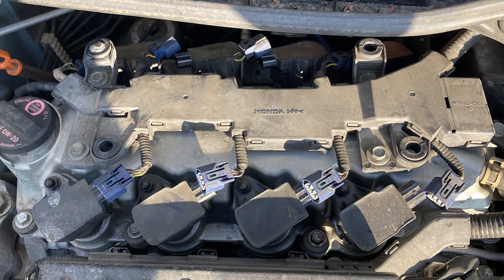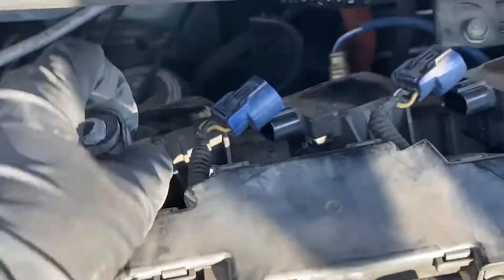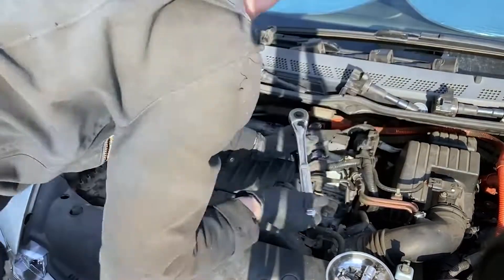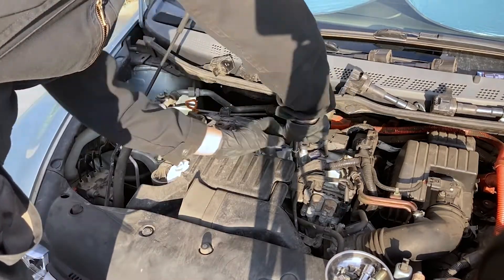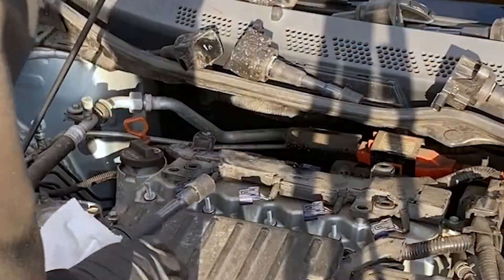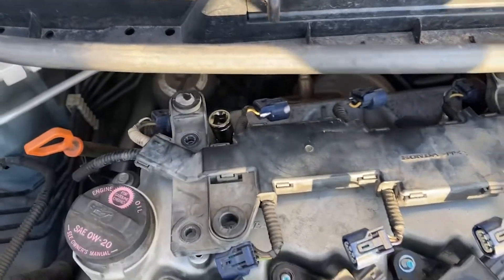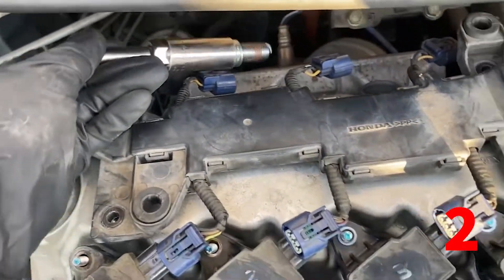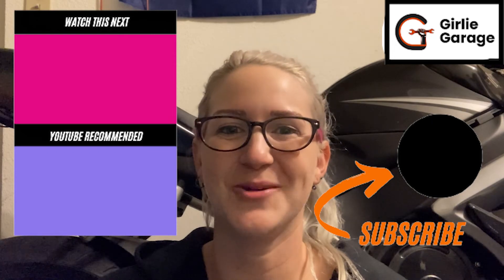2006-2011 Honda Civic Hybrid 1.3L - Replace Sparkplugs - Girlie Garage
Wow, this tiny little 1.3L has 8 sparkplugs!!! I hope this video helps you!

🧰 TOOLS USED 🧰
10mm deep socket
10mm standard socket
6 inch extension
3 inch extension
Spark plug socket
u-joint
Everything I used was 3/8" drive, except sometimes I like to put an adapter on and use the 1/2" ratchet to break the spark plugs loose.

🔧TORQUE Specs 🔧
All 10mm nuts and bolts: 5-7ft lbs

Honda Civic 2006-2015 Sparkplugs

⧫ Chapters ⧫
0:00 Introduction
0:04 Removal
1:40 Replace Front Sparkplugs
3:36 Replace Back Sparkplugs
4:55 Put Everything Back
5:05 Outro